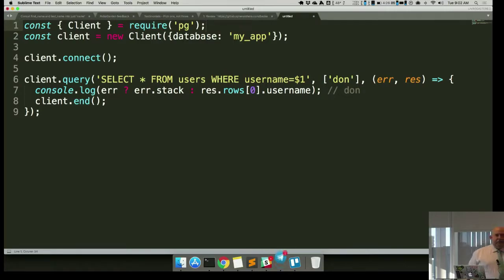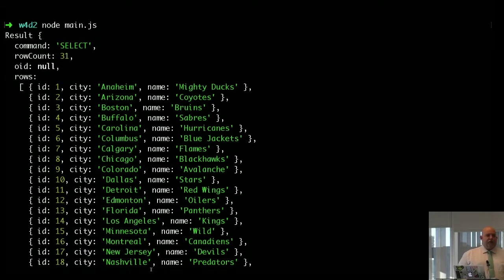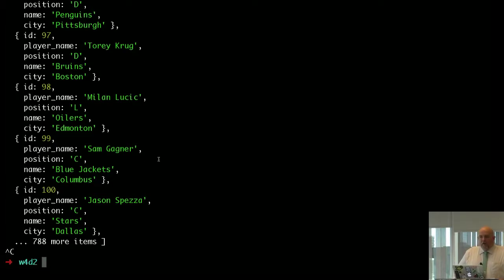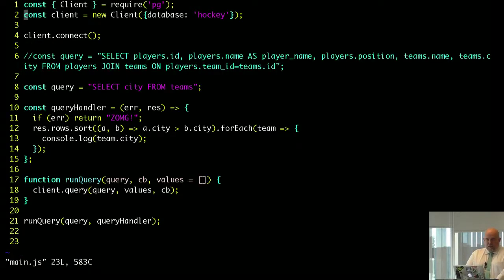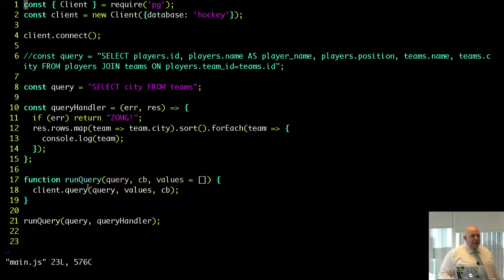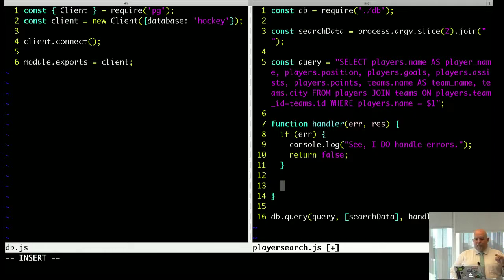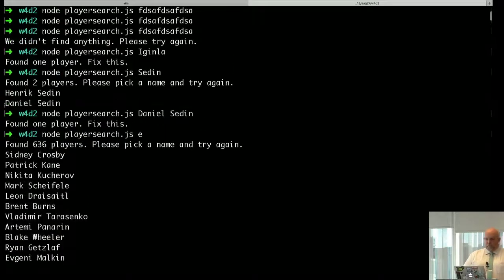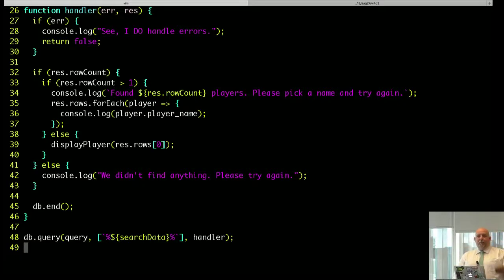LHL Broadcast Live Stream